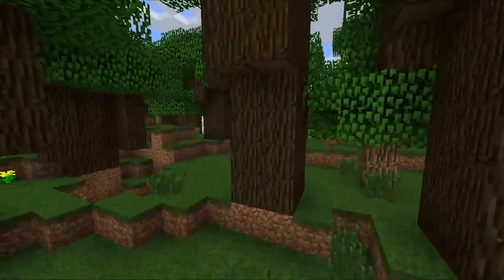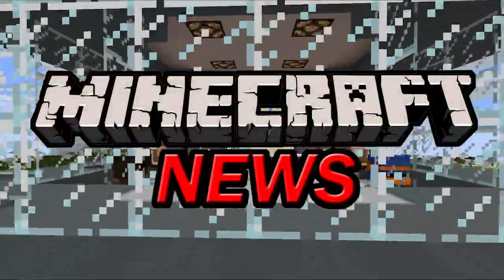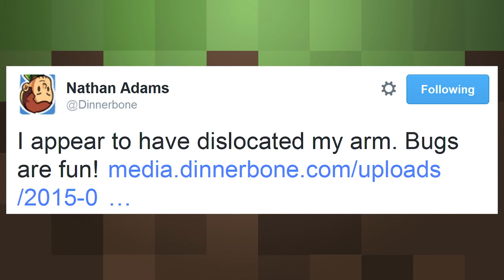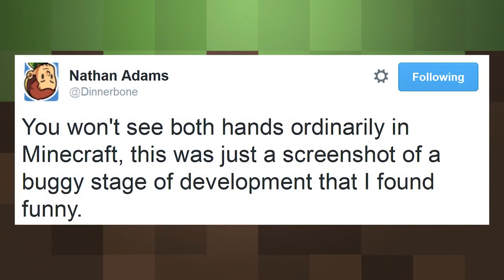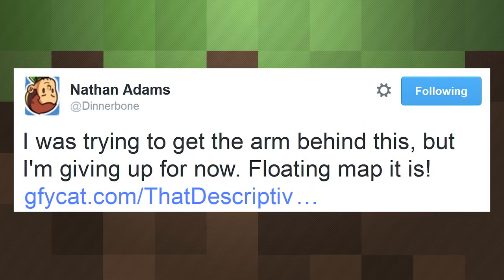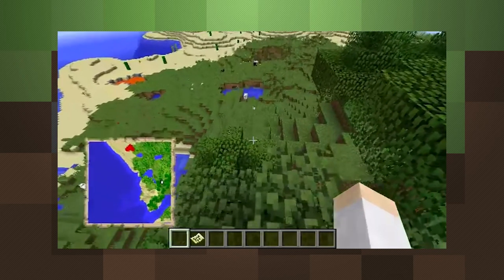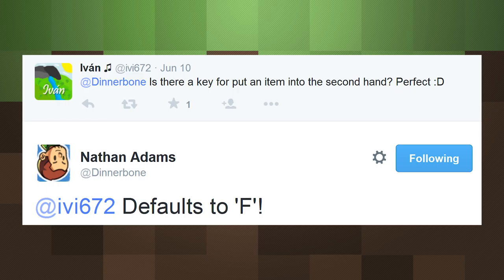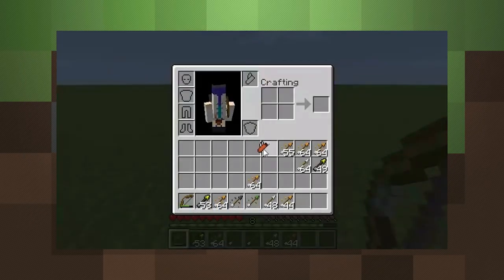Minecraft 1.9 News: Dual Wielding Shortcut Key, Invisible Off-Hand, Floating Double Maps, Buggy Arm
Broadcasting wherever you are, from castle halls to dirt walls, and fighting back Zombie attacks with hard-hitting facts, this is MINECRAFT NEWS! More info for you from Minecraft 1.9 the Combat Update, including a shortcut key for dual-wielding items that will swap out your off-hand slot, holding two floating maps at the same time, your other arm being invisible in first-person view unless holding something, & a silly bug from developer Dinnerbone that caused an arm detachment. In addition to the teaser of a new Dungeon, new Blocks, Spectral Arrows, a Quiver, Shield, revamped Ender Dragon boss fight & new Mobs, there seems to be plenty to check out when the first 1.9 Snapshot is finally released.